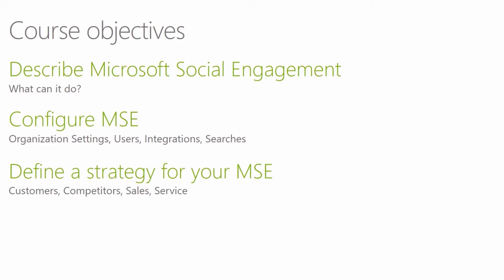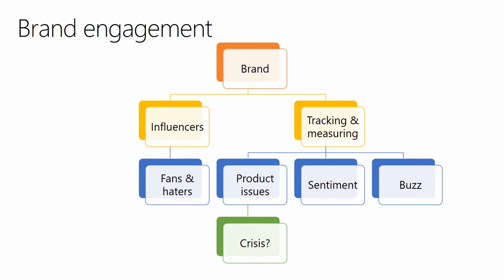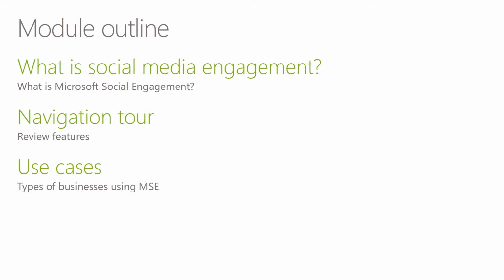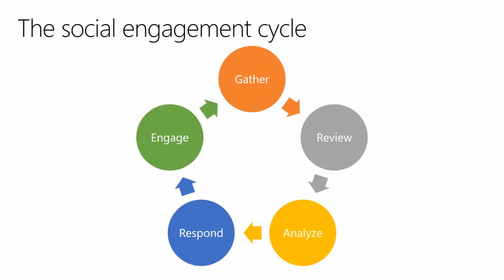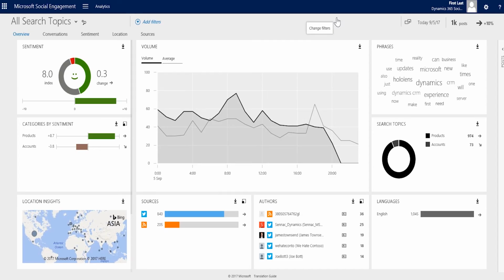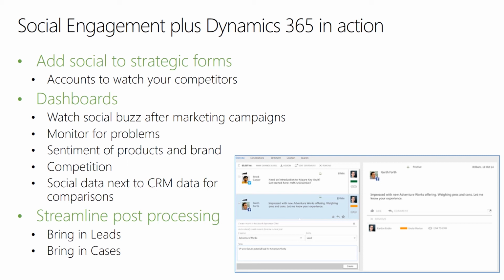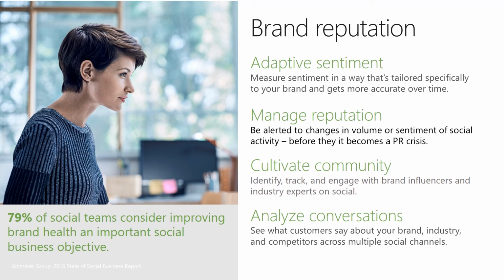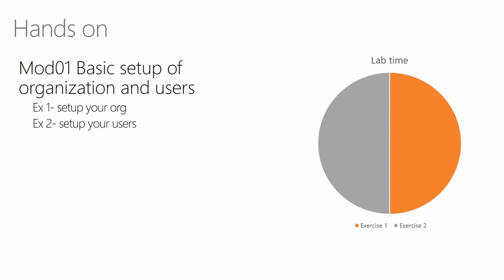[81142AE] Module 01: Microsoft Social Engagement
81142AE: Microsoft Social Engagement

Module 01: Microsoft Social Engagement

0:00:00 Course Introduction
0:08:37 Introducing Social Engagement
0:16:59 Navigation and Features
0:22:01 Primary Capabilities
0:27:26 Use Cases